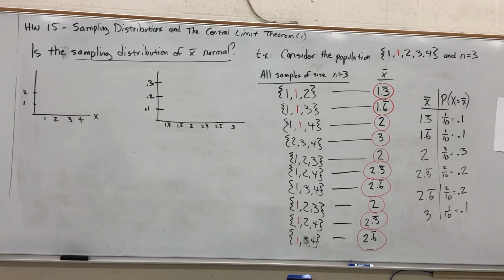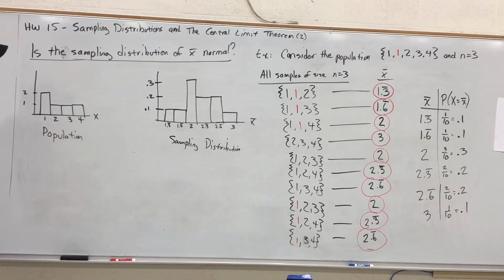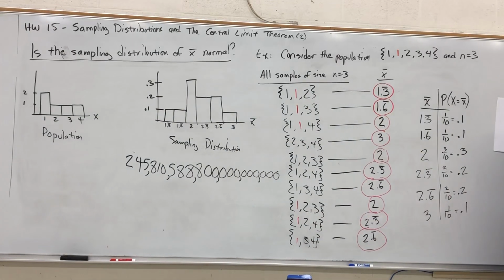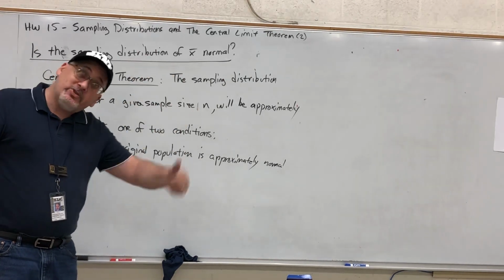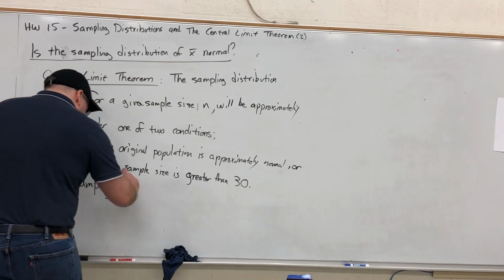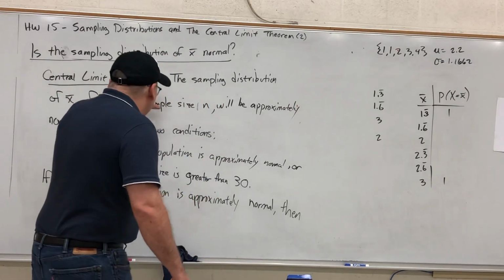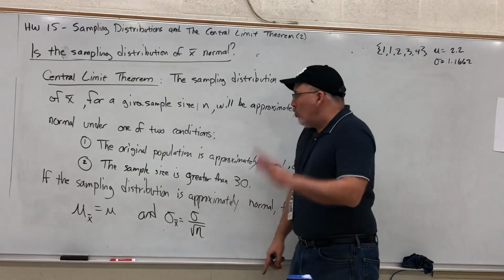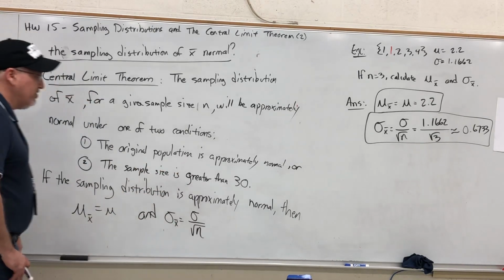7.3.2 Sampling Distributions and the Central Limit Theorem - When is a Sampling Distribution Normal?